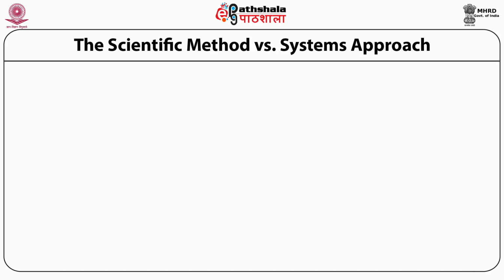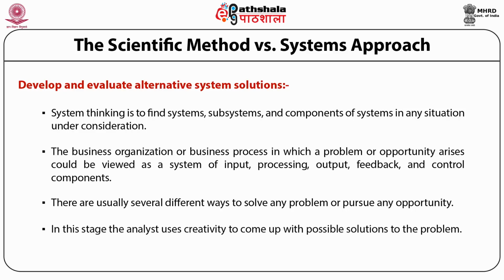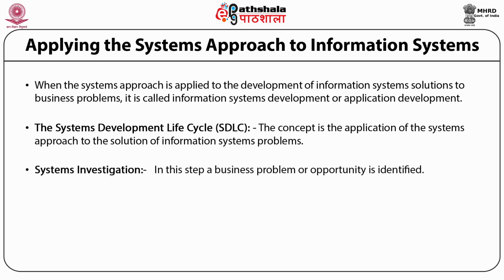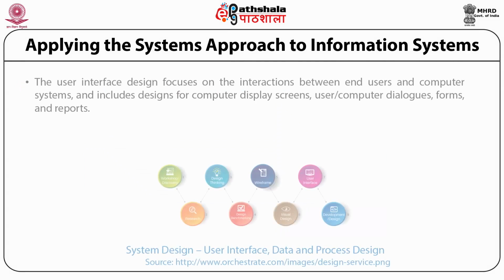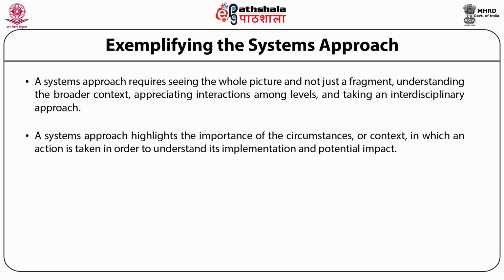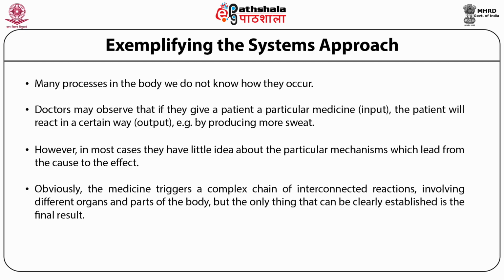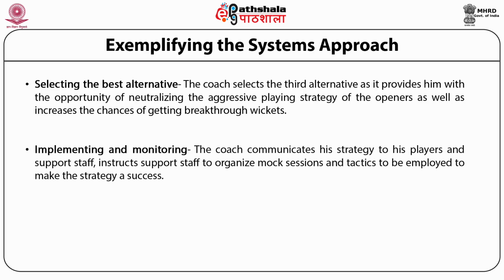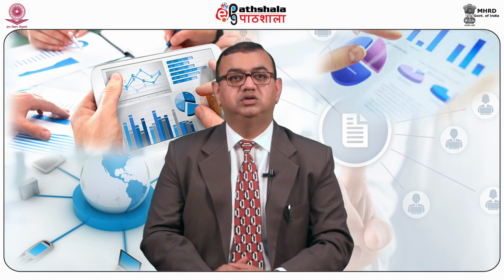Systems Approach to Problem Solving